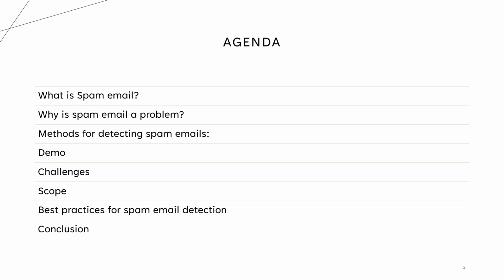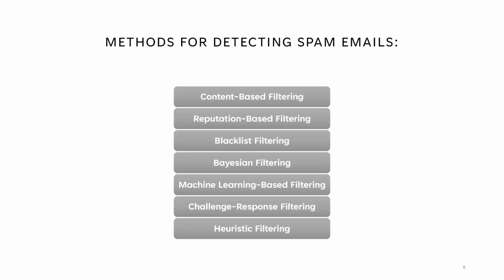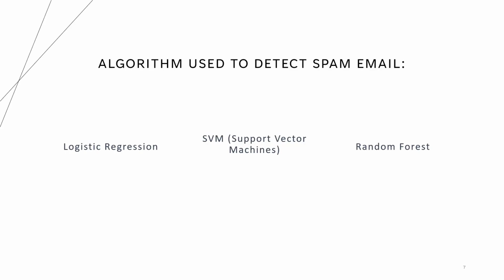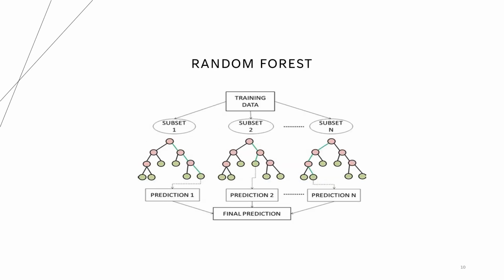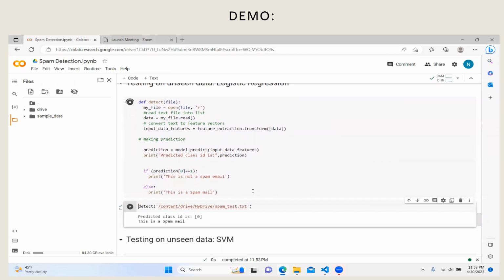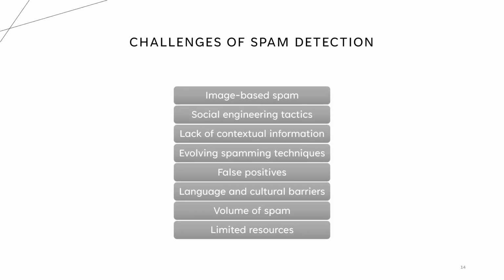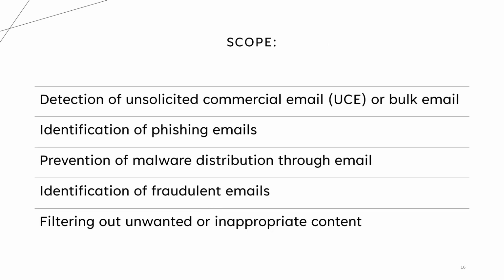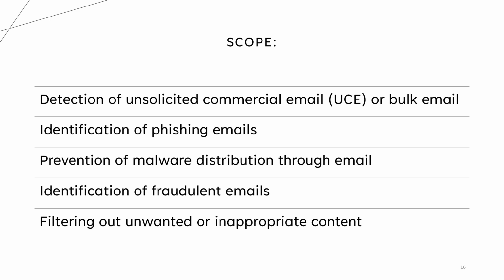Spam Email Detection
By: Keerthana Sherikar, Nidhi Koppikar